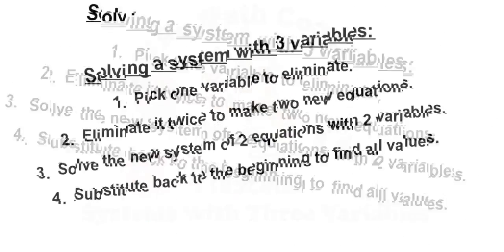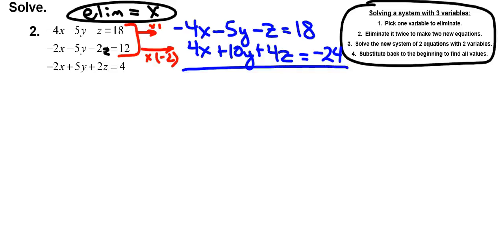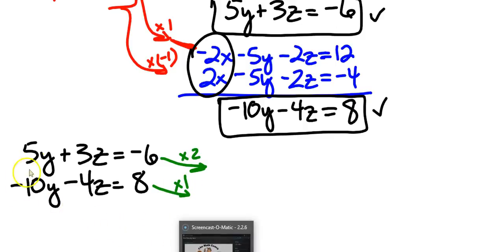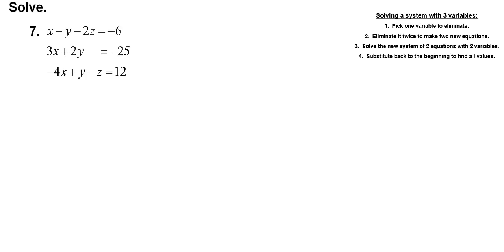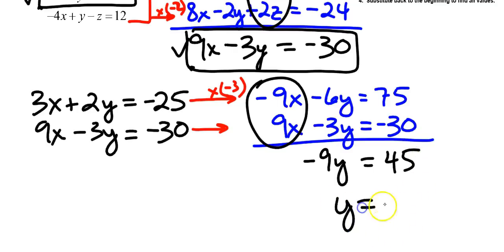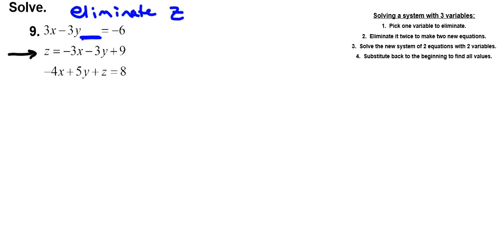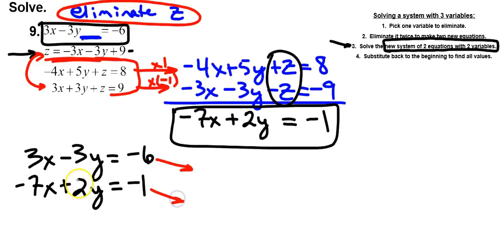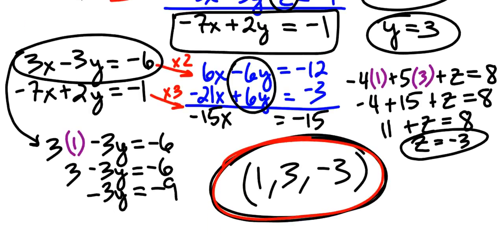The Math Coach Systems with Three Variables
The Math Coach demonstrates the technique used in solving systems with three variables (3-Dimensional Systems).